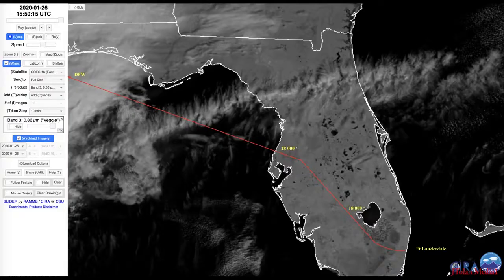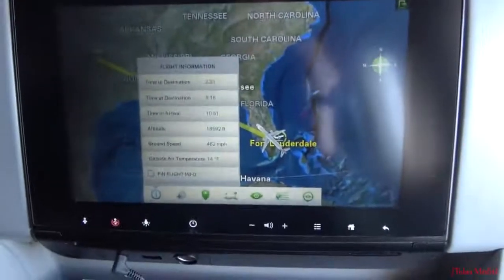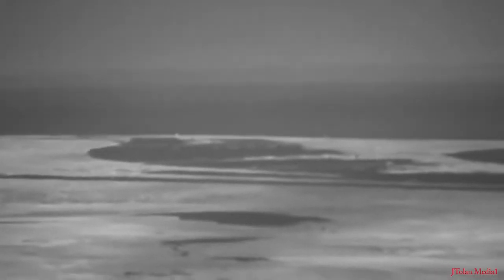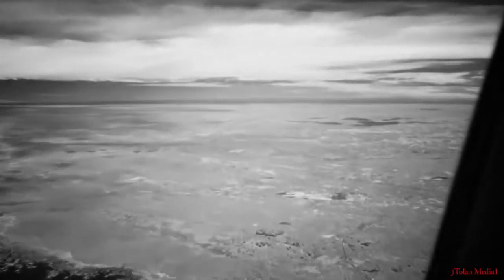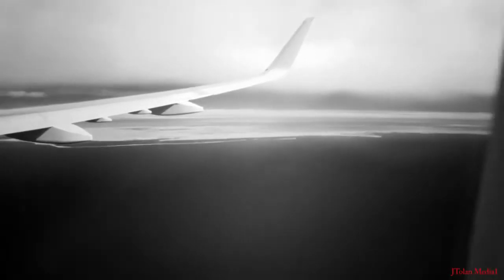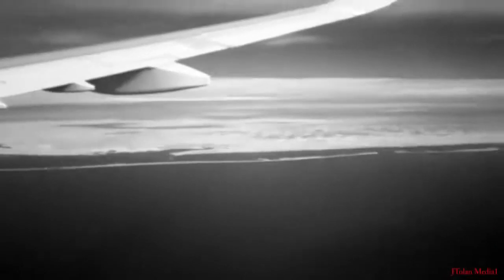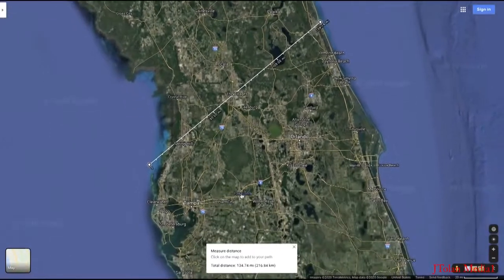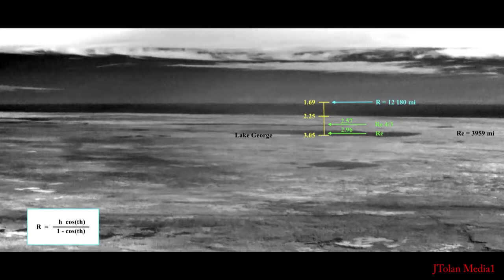Florida in Infrared 1000 miles of FE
mirrored JTolan Media1